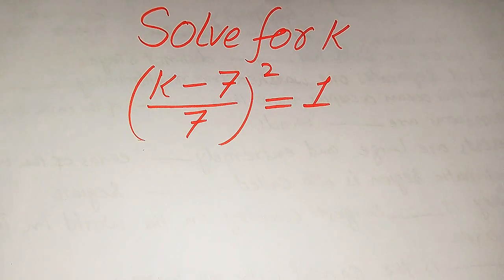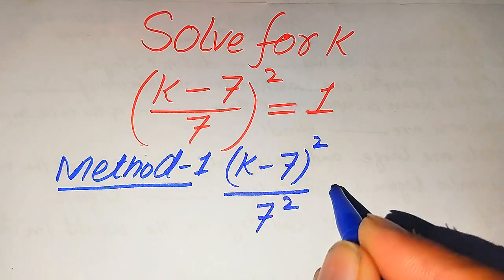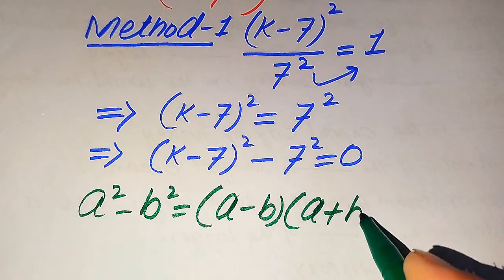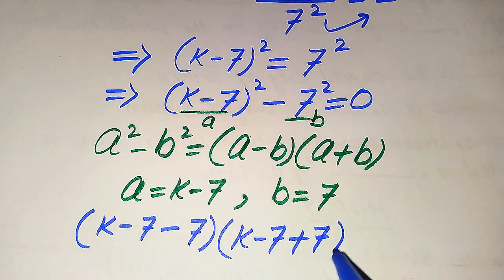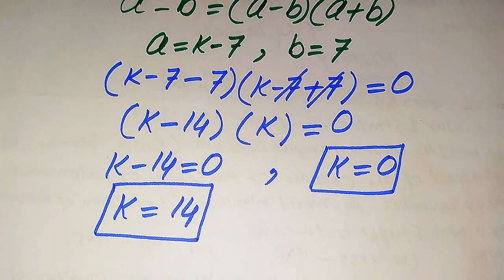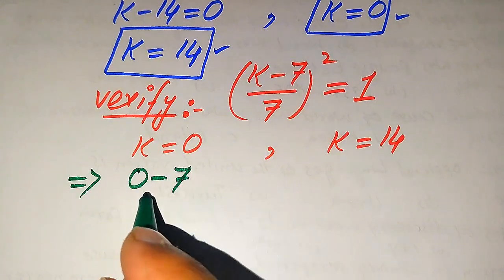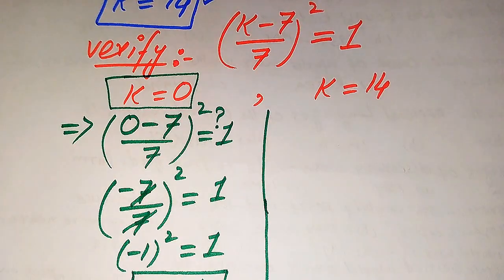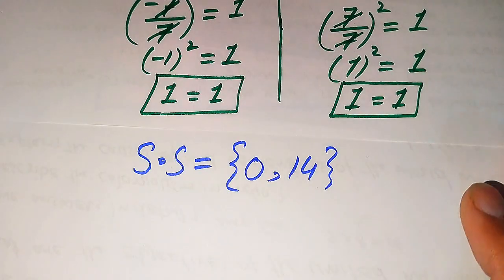Solving a 'Harvard' University entrance exam | Find k?